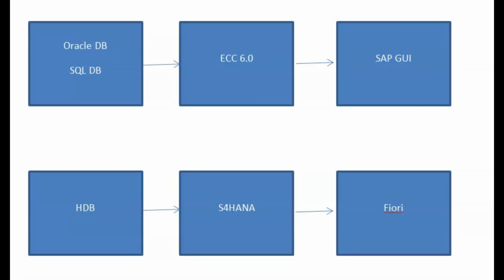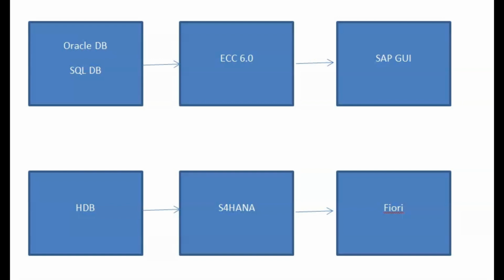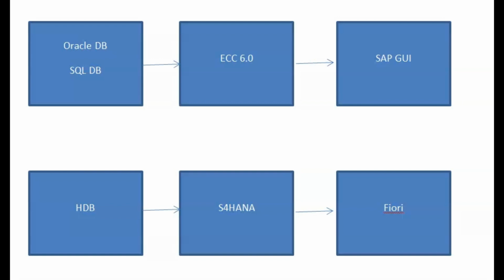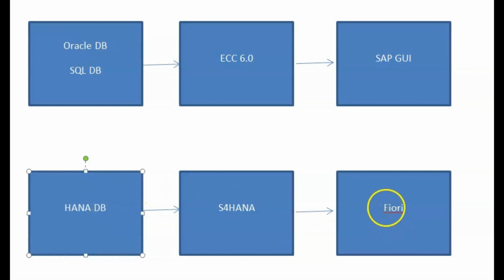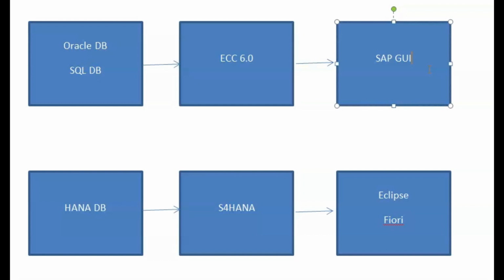SAP ECC Vs S/4 HANA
Update Upgrade Upskill